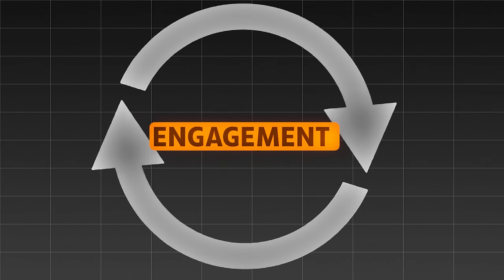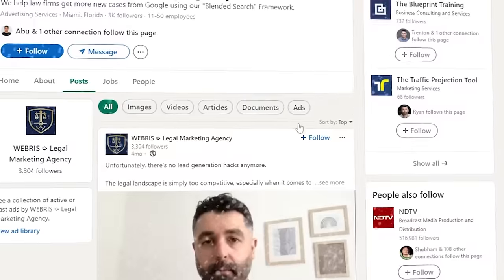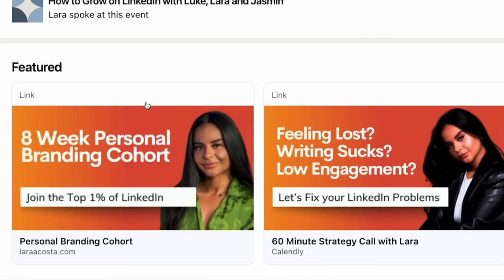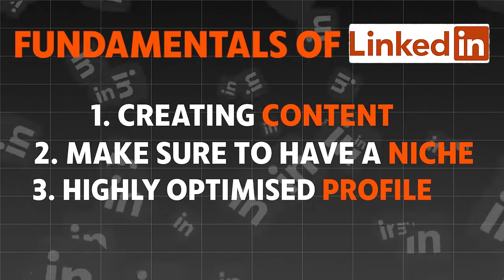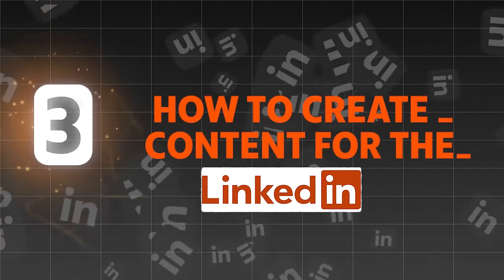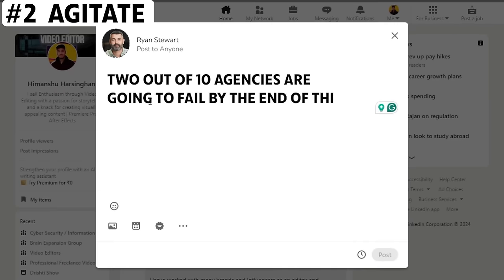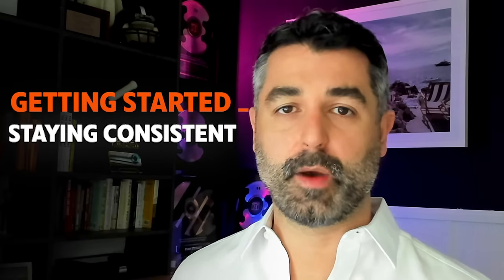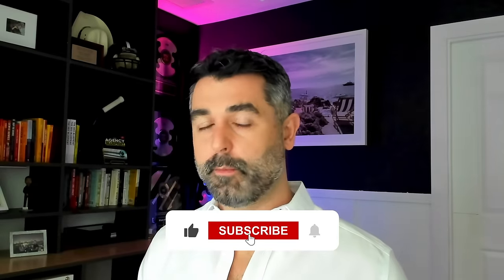LinkedIn Growth Hacks: 4 Steps to Go Viral, Get Leads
If you're in the B2B space, LinkedIn is a gold mine for lead generation. You don't need to create video or do cringy dances, you just need to create content, consistently. In this video, I'll break down the strategy I use to consistently go viral on LinkedIn in 2024 and get leads and clients.

Want more of my private trainings and templates?

0:00 - Why LinkedIn?
1:02 - What's we'll cover
2:20 - LinkedIn Setup Hacks
7:10 - LinkedIn Content Hacks
13:00 - LinkedIn Copywriting Hacks
18:18 - LinkedIn Lead Gen Hacks
20:42 - Get the LinkedIn templates